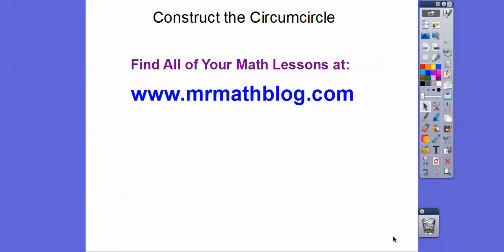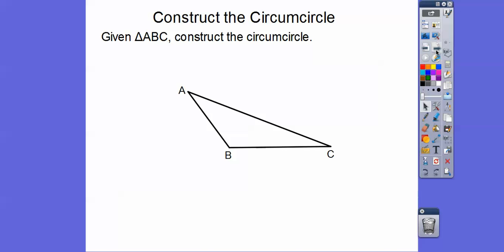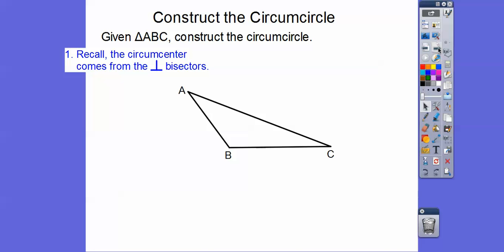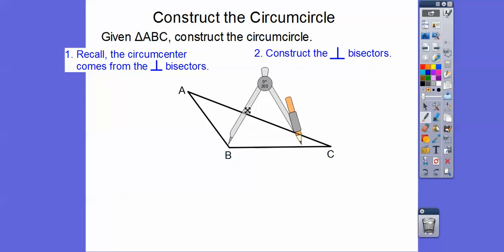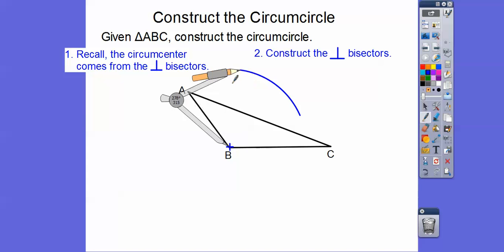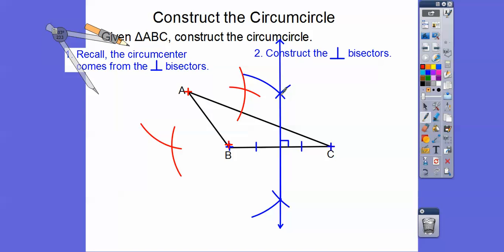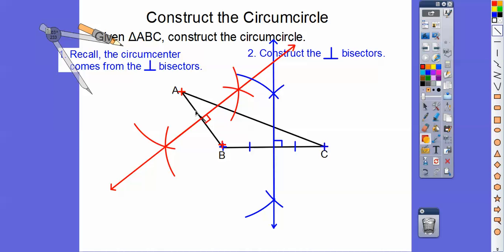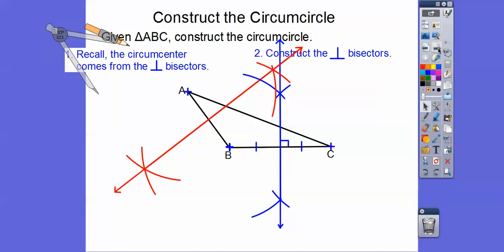Circumcircle Construction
This lesson shows the steps to construct a Circumcircle - using a straightedge and compass.